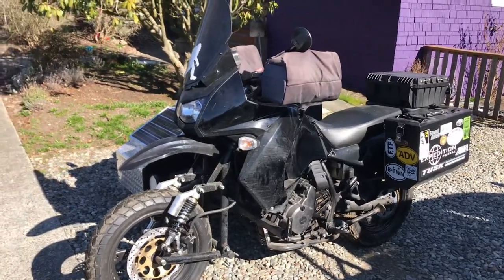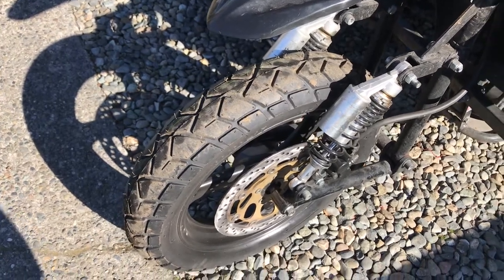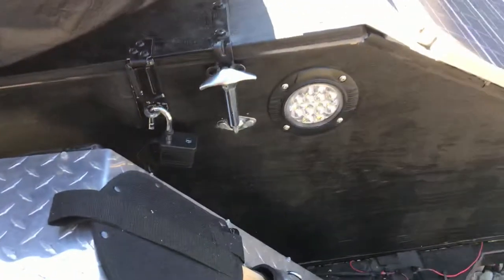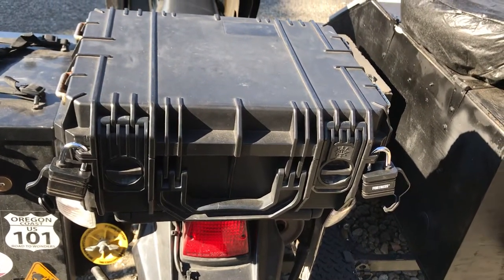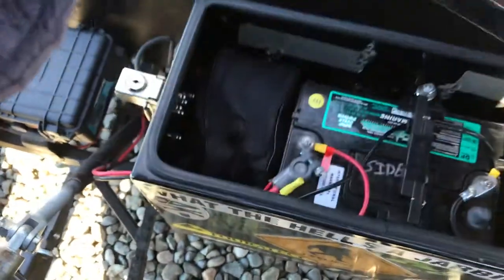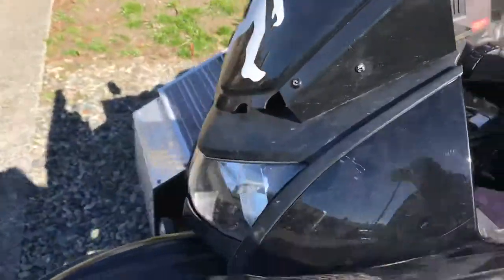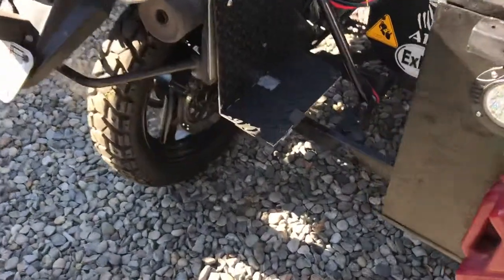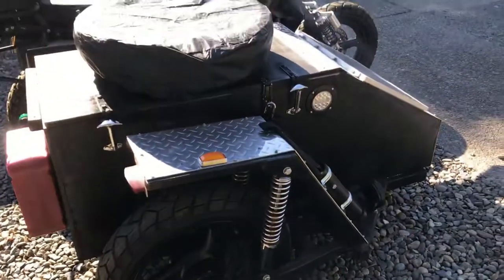New wheels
3 new MATCHING 17” cast tubeless wheels.